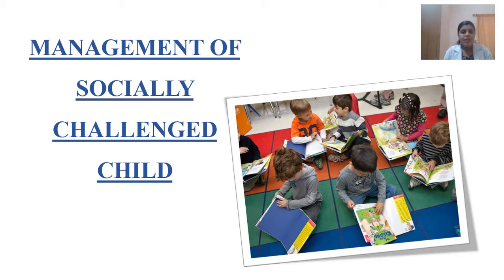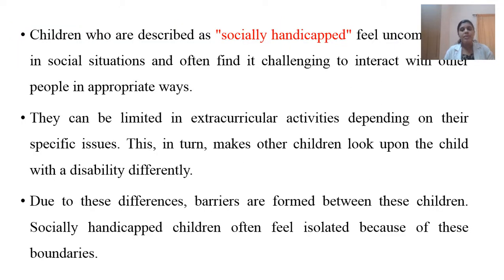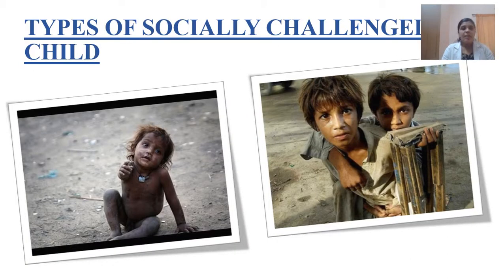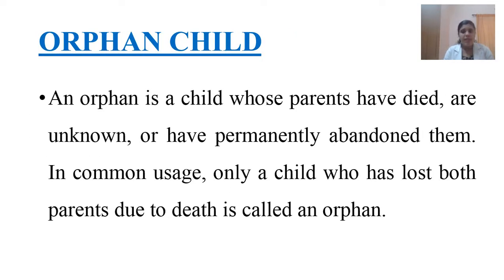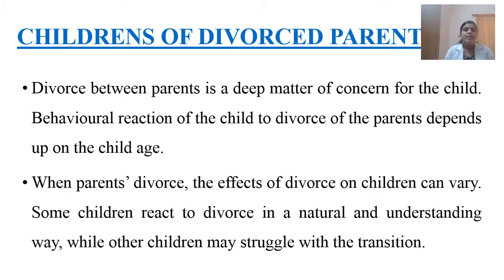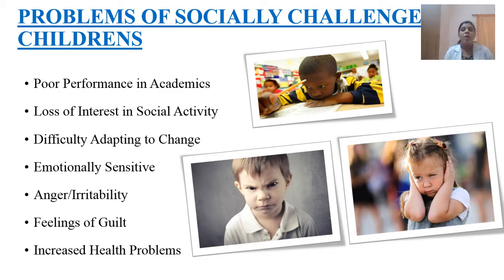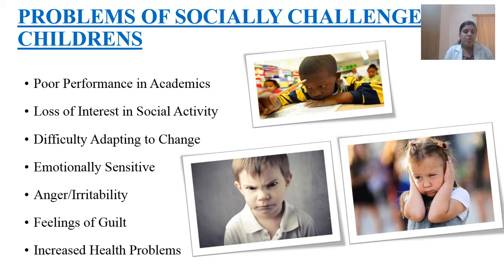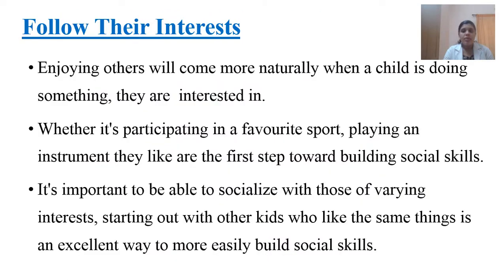Management of Socially Challenged Child Savechild| Kerala Nurses Hub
Socially handicapped child feel uncomfortable in social situations and often find it challenging to interact with other people.